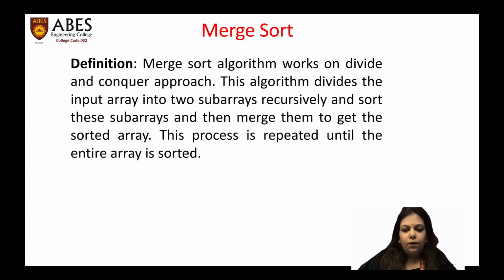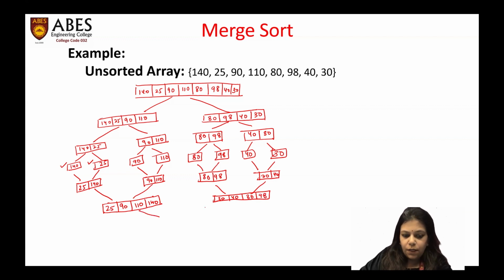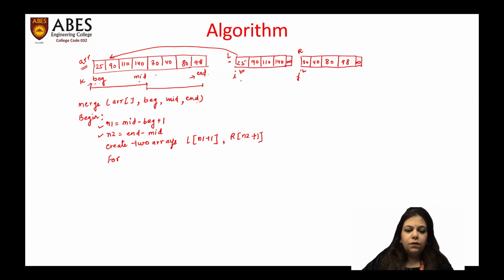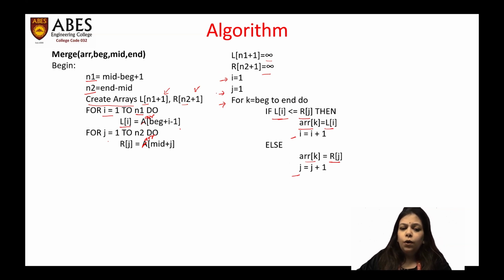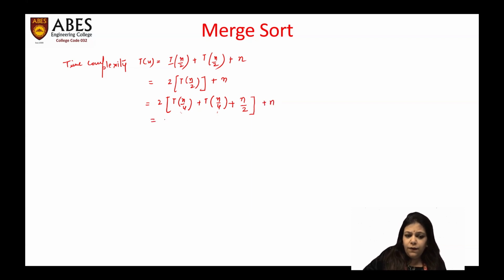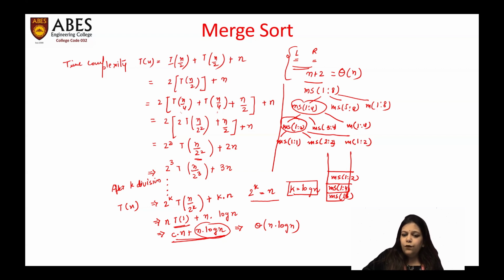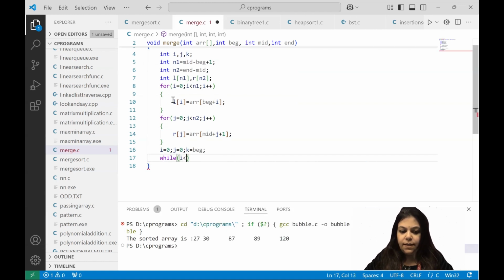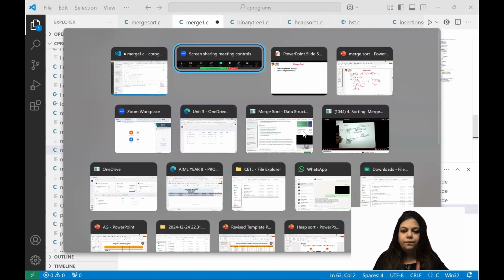Lecture 8 (Unit 3) || Merge Sort || Data Structure